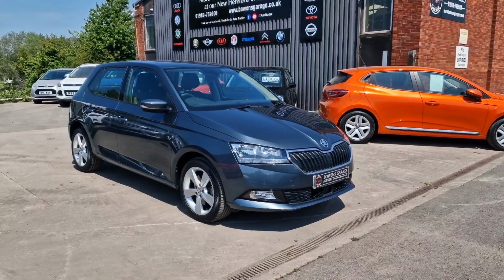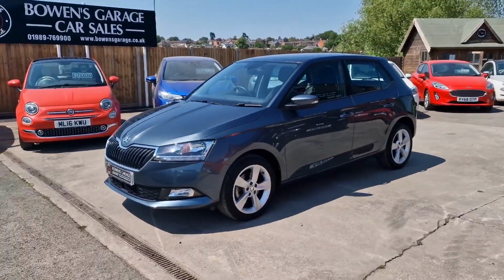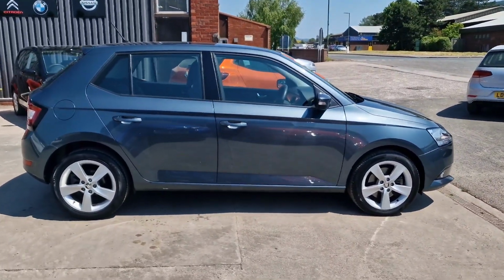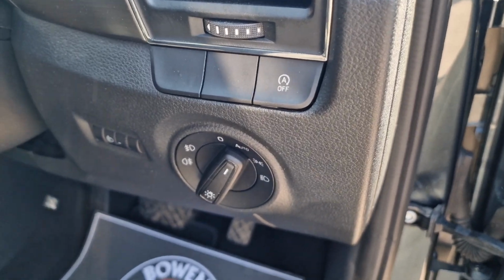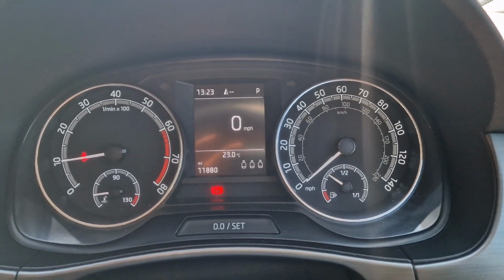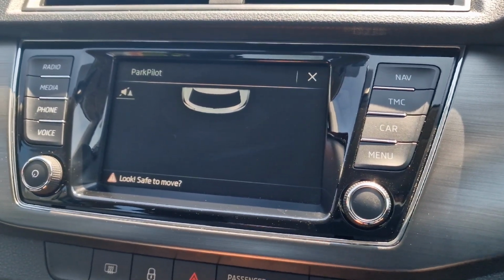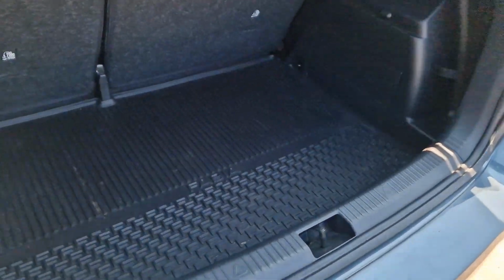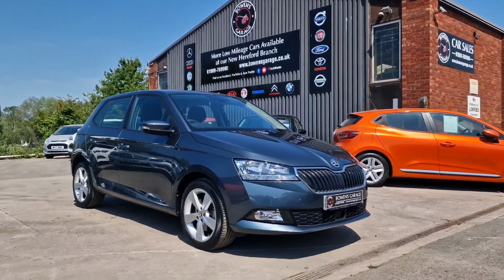2018 (68) Skoda Fabia SE L 1.0 TSi Auto 5Dr in Quartz Grey. 11k Miles. 1 Owner. Sat Nav. £14,500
Reg Number: VU68NTO

Just arrived into stock from a local service/workshop customer of ours this superb looking, ultra low mileage Skoda Fabia Automatic.

They have owned the car from new & it has covered less than 12k miles with 3 recorded services, the first 2 at the supplying Skoda Main Dealer & the 3rd to be carried out at the point of sale by ourselves.

Looks fantastic in the 'Quartz Grey' Metallic & the 110bhp engine with Automatic DSG Gearbox goes very well indeed.

Being the SE L Spec too it is extremely well appointed with the likes of Satellite Navigation, Half Alcantara Seats, Rear Parking Sensors, Alloy Wheels, DAB Radio, Cruise Control, Bluetooth, Electric Windows & Heated Door Mirrors, Auto Lights, Climate Control, the list goes on & on.

It is also capable of 60+ MPG on a combined run according to Skoda & in a very sensible insurance group (11) so the ideal commuter tool or town runaround.

It will come supplied with a fresh MOT & Service along with 2 Remote Keys & our standard 6 month, nationwide covered, in house supplied warranty.

Hard to find these small autos so you'll have to be quick.

Car located in Ross Branch, AUTO - 1 Owner - Low Miles - FSH, Sat Nav, Cruise, Air Con, Alloys, DAB, 60+ MPG - Local Owner, 6 Months Warranty 2 Keys, Quartz Grey, 16in Alloy Wheels - Alore, Body Coloured Door Mirrors and Door Handles, Electric Windows - Front, Electrically Adjustable and Heated Door Mirrors, Acoustic Parking Sensors - Rear, Amundsen Touchscreen Navigation System, Cruise Control with Speed Limiter, DAB Radio, Daytime Running Lights - LED, Electro-Mechanical Power Steering, Front Fog Lights, Infotainment Online - 1 Year, Light Assistant, Multifunction Trip Computer, SmartLink Plus, Swing Radio with 6.5in Touchscreen Display, TPMS - Tyre Pressure Monitoring System, Alarm with Interior Monitoring, Curtain and Side Airbags, Driver and Front Passenger Airbags with Front Passenger Airbag Deactivation, ESC - Electronic Stability Control, Front Assistant, Front and Rear Passenger Seatbelt Warning Light, HHC - Hill Hold Control, ISOFIX Child Seat Fittings on Outer Rear Seats, Remote Central Door Locking, Auto Dimming Rear View Mirror, Climate Control Air Conditioning, Front Centre Armrest, Front and Rear Interior Lights, Height and Reach Adjustable Steering Wheel, Keyless Start-Stop with SAFE System, Leather Handbrake and Gear Lever, Leather Multifunction Steering Wheel, Luggage Hooks in the Boot, Rear Fog Light, Seats - Drivers Height Adjustment, Seats - Front Passenger Height Adjustment, Textile Floor Mat Set, Umbrella Under Front Passenger Seat, Vanity Mirrors in Sun Visors.